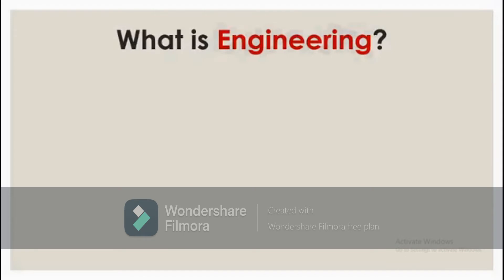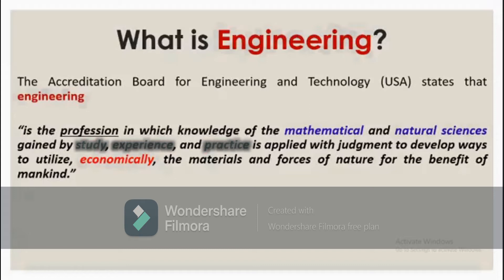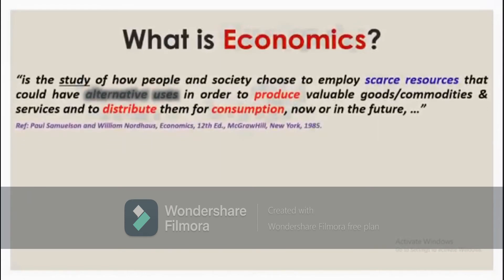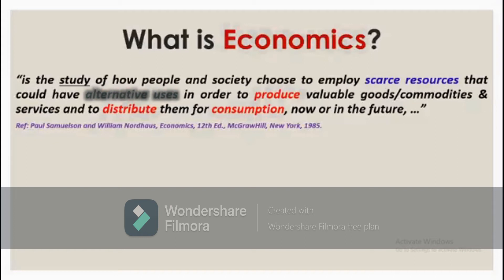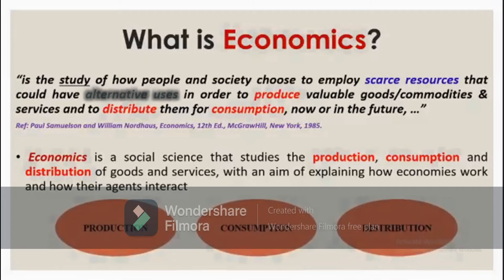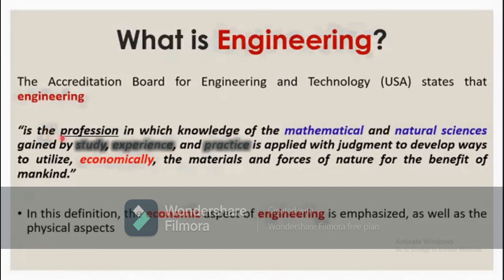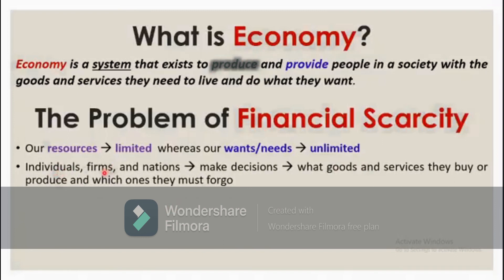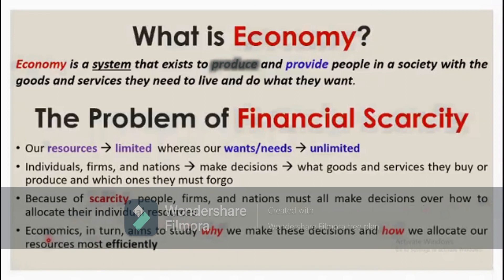what is economics , engineering economics , economy || by cicil problem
what is economics, engineering economics, economy || by civil problem||